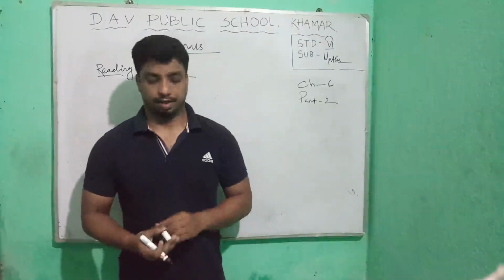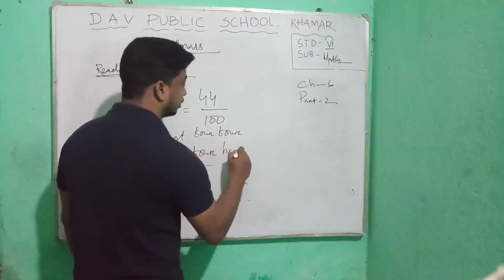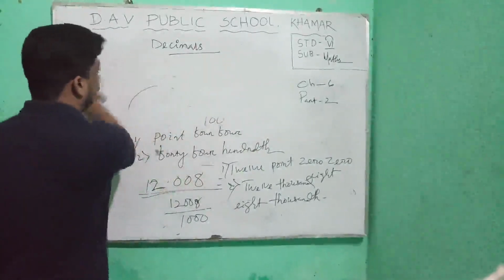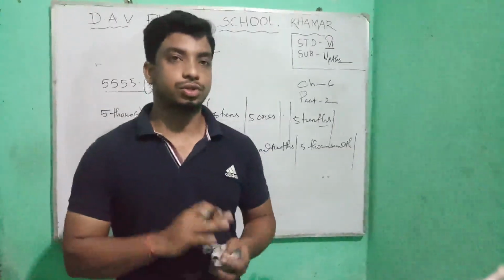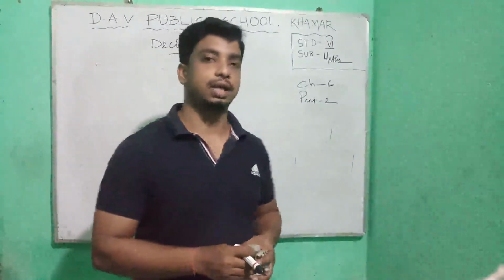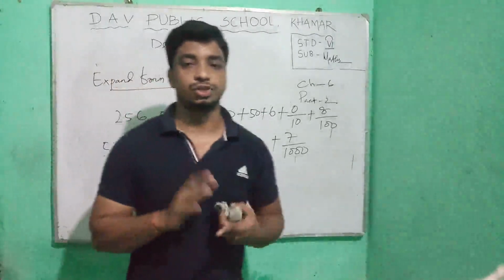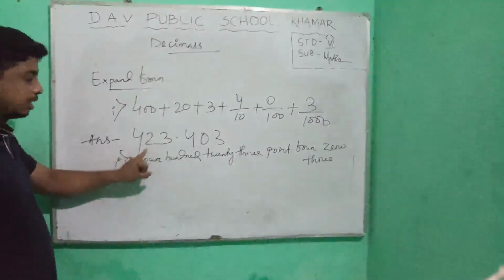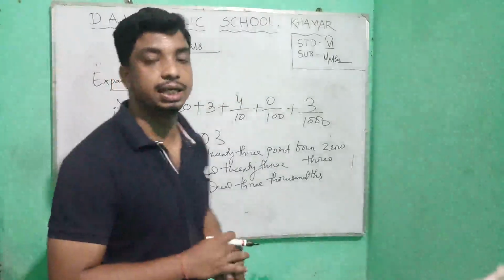DAVPS STD6 MATHS (ALG) CH6 - DECIMALS (PART-2) - 02-11-20